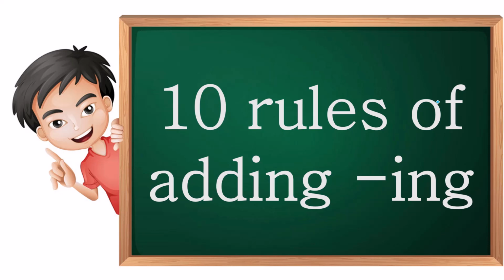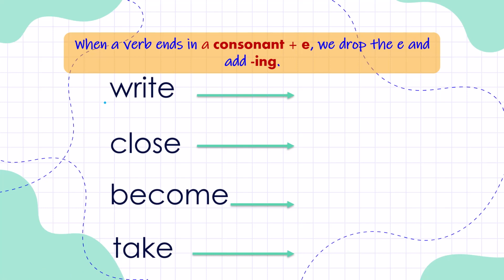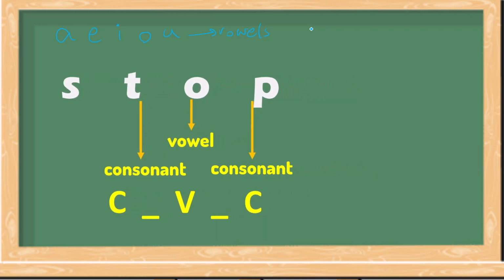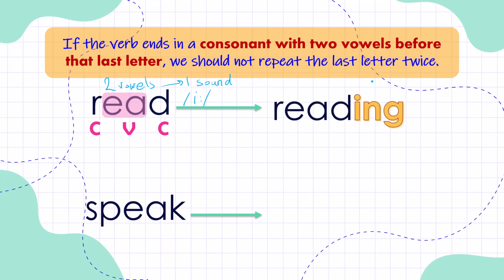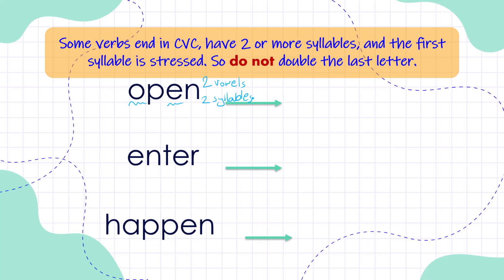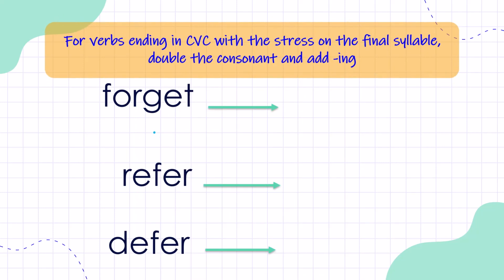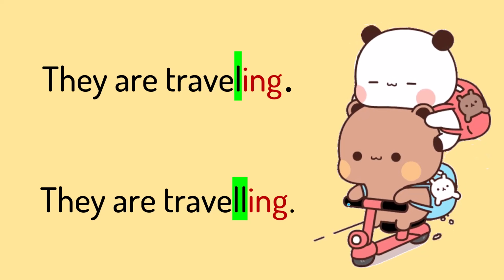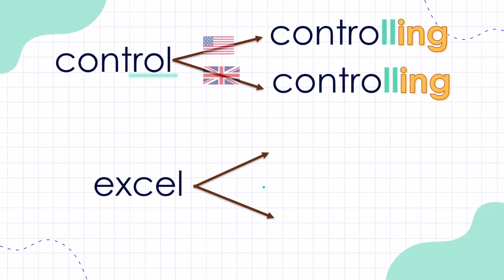10 rules of adding -ING to the verbs in English grammar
This video is specially made for the learners who are struggling with adding -ING to the verbs. Most of the time, we simply add -ING to the verbs, but sometimes we have to change the verb. We must add, delete, or double some letters. Keep watching to learn it in the best way.